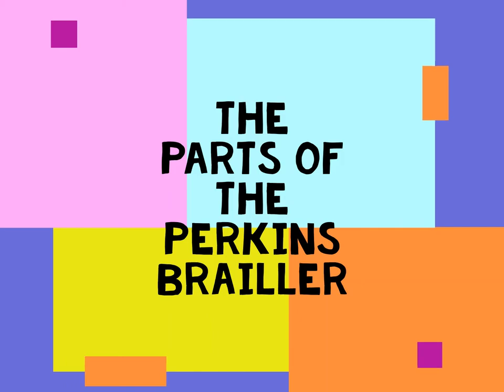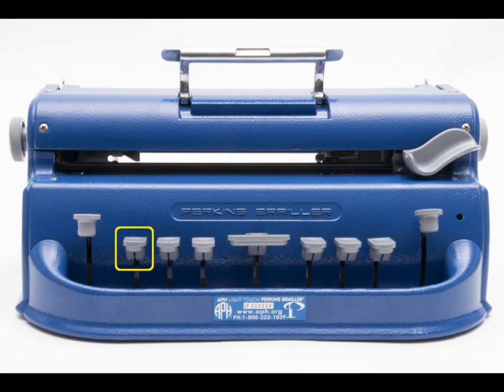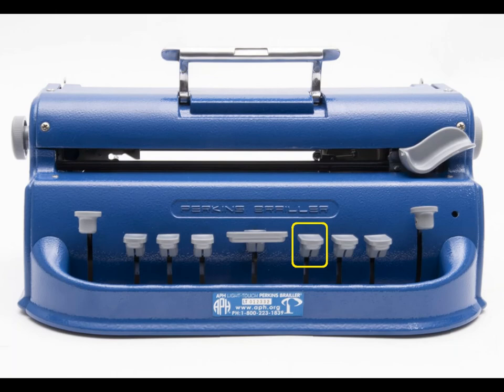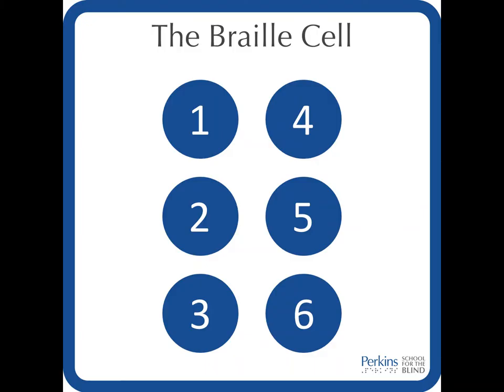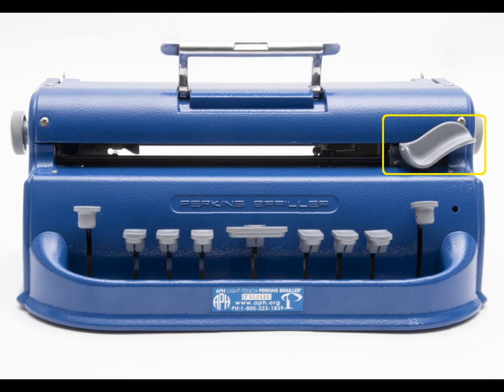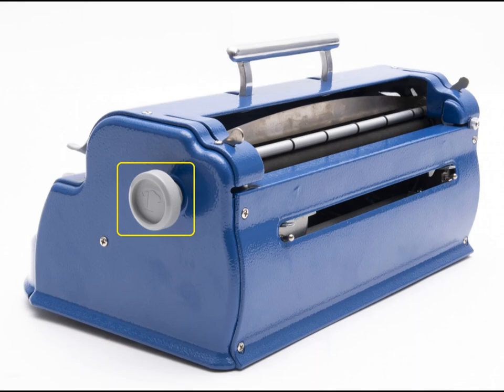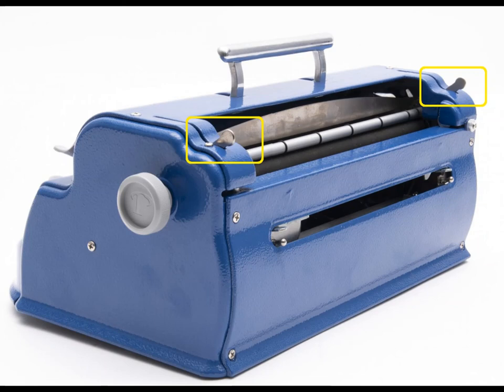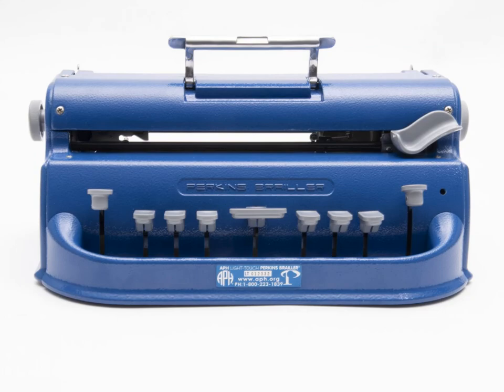The Parts of the Perkins Light Touch Brailler